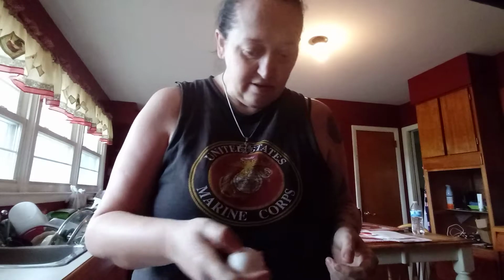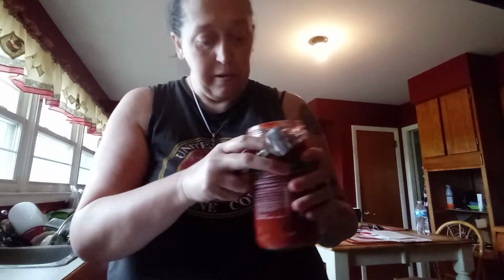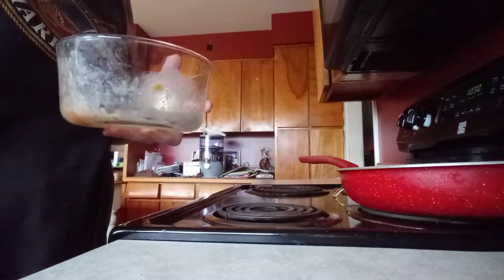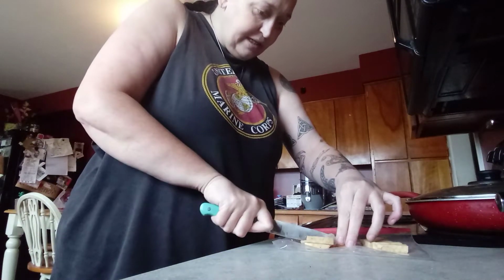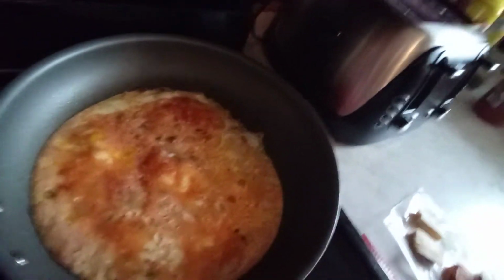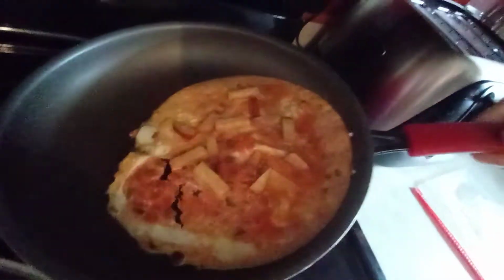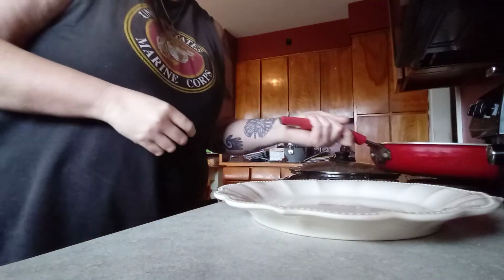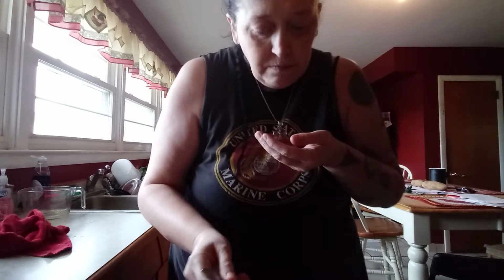Breakfast With Char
Good morning everyone and I have a requested video this morning on how to steam egg's because it's a healthier way to cook them.